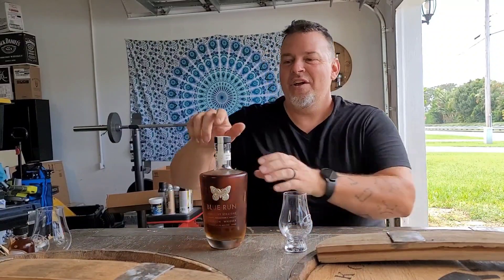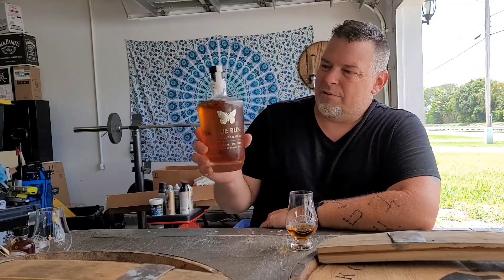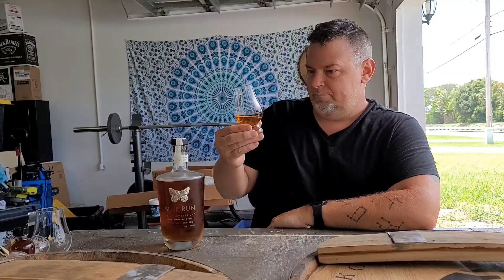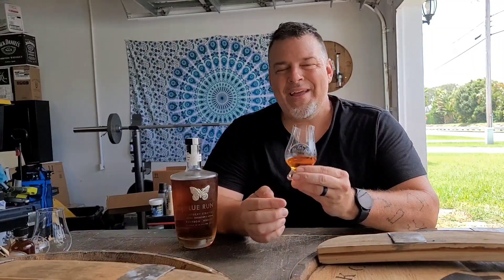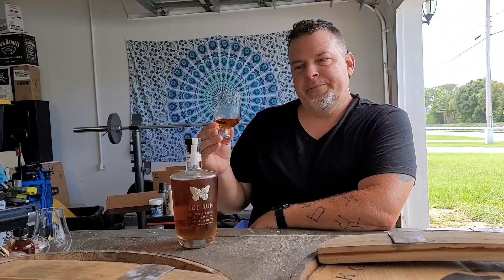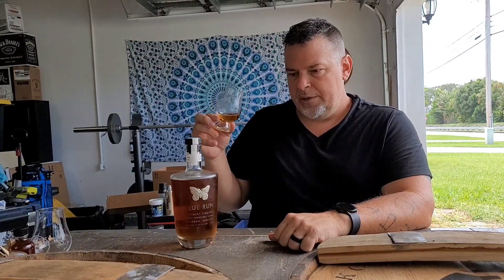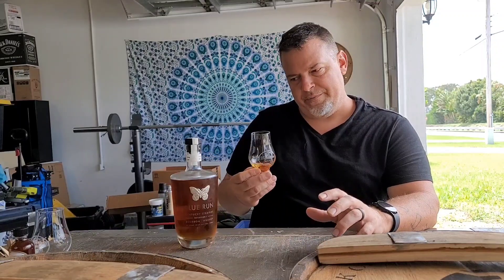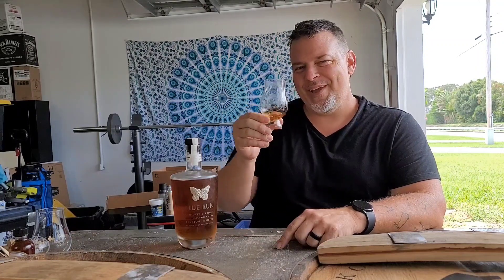Blue Run, Reflection 1.. Good or Nah?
Thank you Todd T.